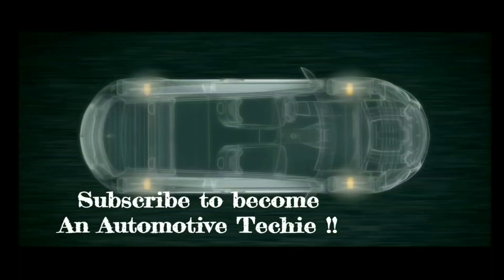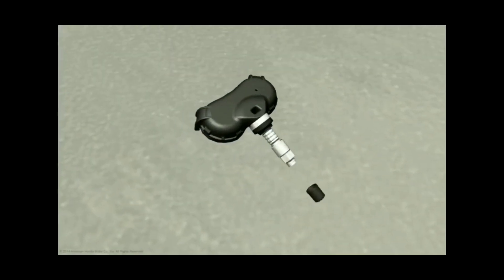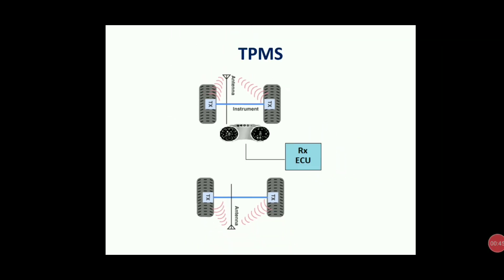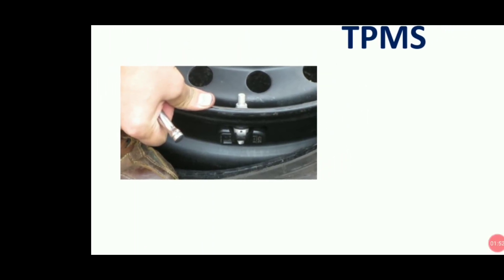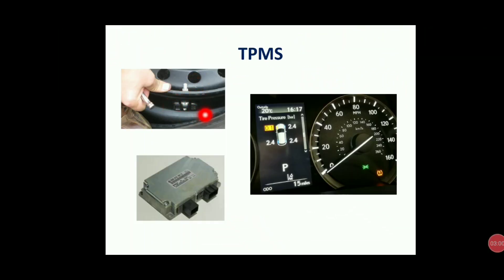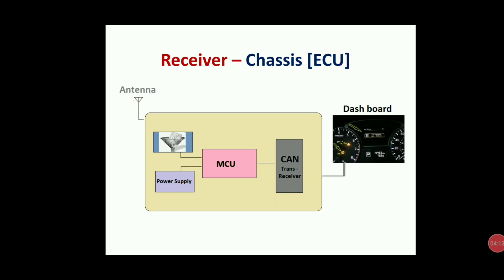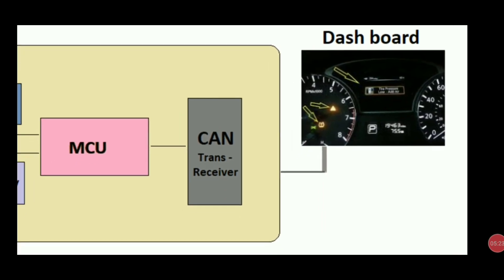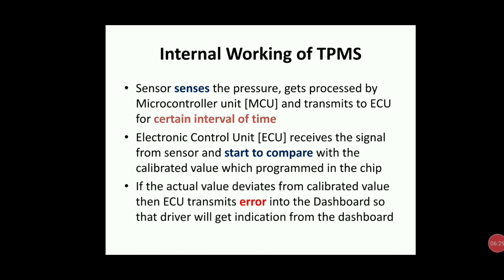TPMS | TPMS Simplified | Tyre Pressure Monitoring System | Sensor | Embedded World | CAN in TPMS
Here you can learn Tyre Pressure Sensor in Simplified Way.
To join in our WhatsApp group use